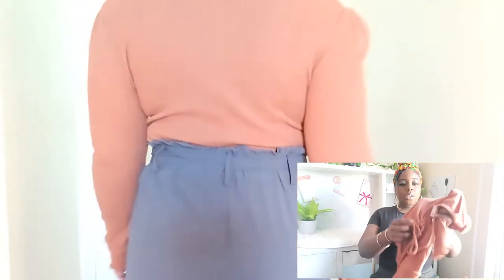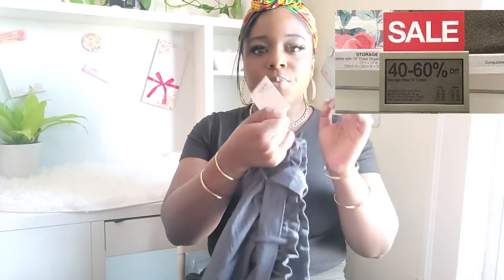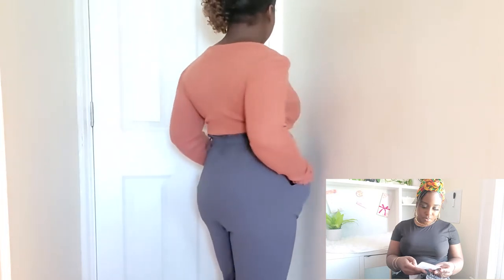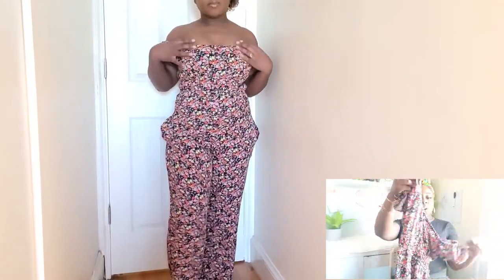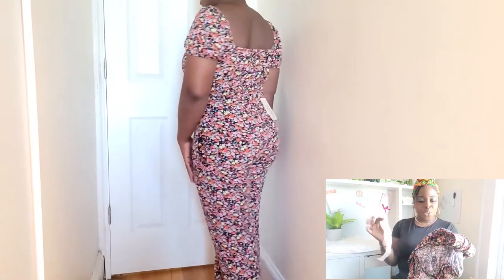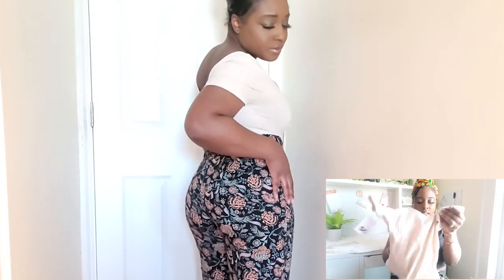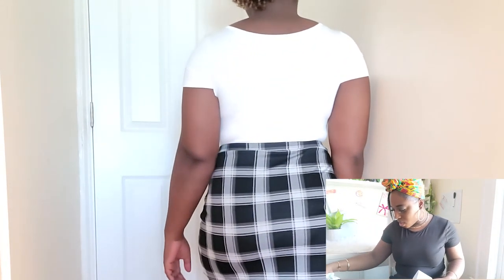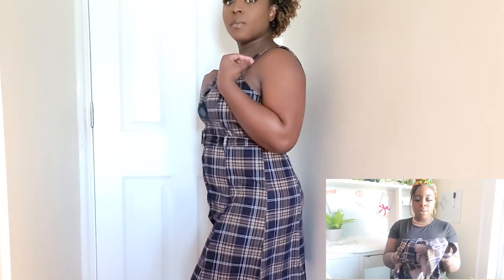KOHLS TRY-ON HAUL ~PETITE AND UNSNATCHED! KOHLS CAN BE FOR BLACK GIRLS TOO!!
Hope you enjoyed my try-on haul, many more to come!!

I am 5 feet 165 pounds, usually wear size Medium in everything.
Love the way Kohls clothing lasts a lifetime!